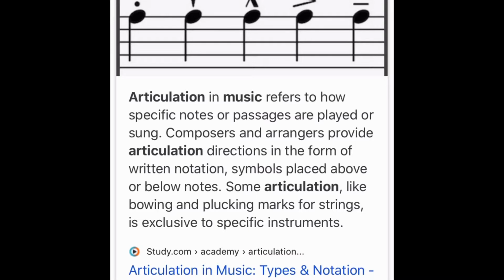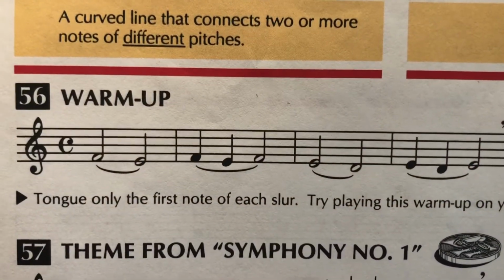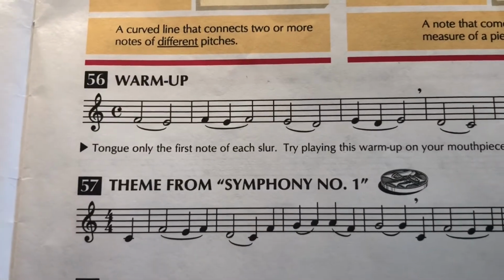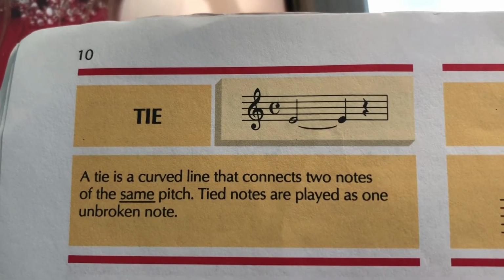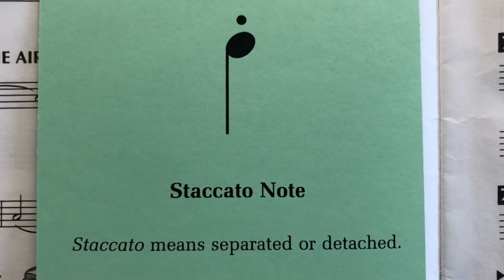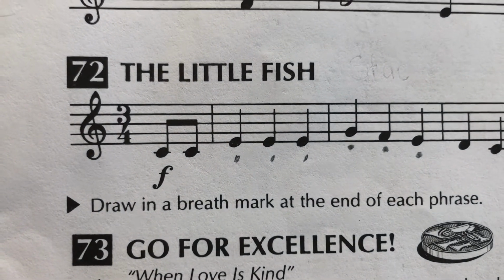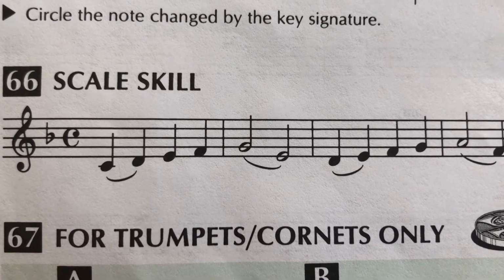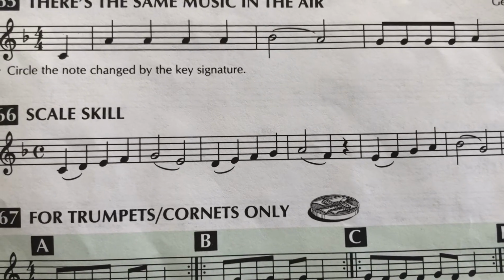Articulation for Band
Learn the difference between slurring, tonguing, and staccato for musicians